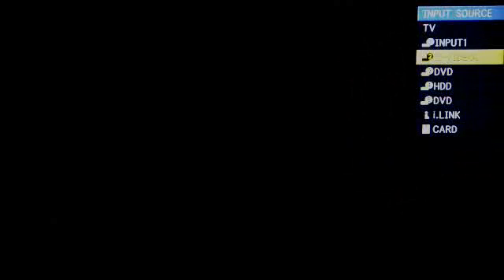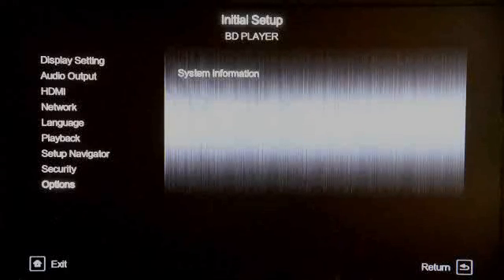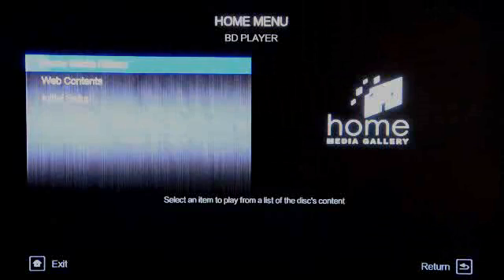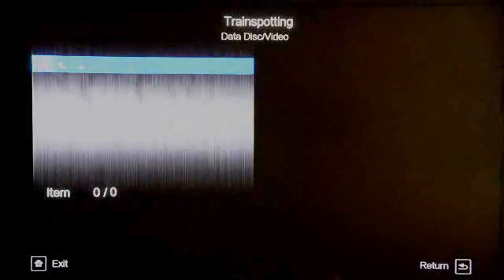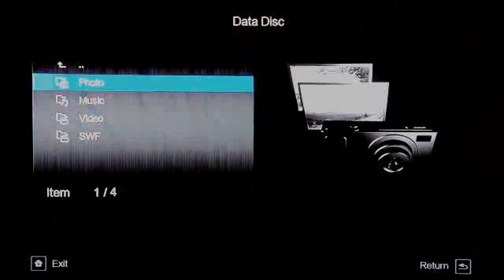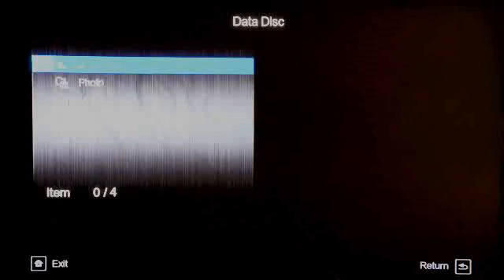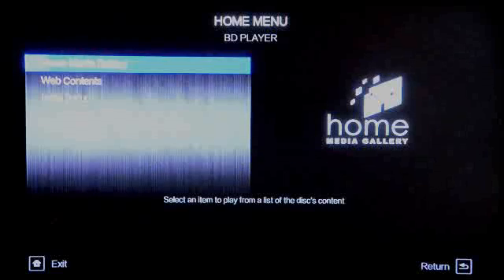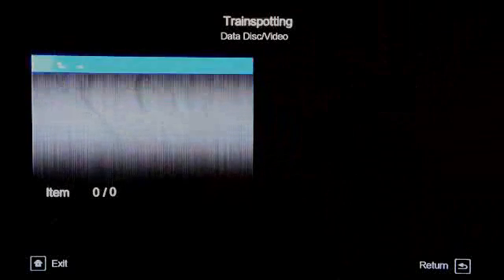Pioneer BDP-150 Error accessing Data Disks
A quite clear malfunction of the Blu-Ray Reader Pioneer BDP-150 when accessing Data Disks. If accidentally a data disk is left inside the unit and the Power is switched off, when trying to access another data disk, the previous content will be read from the memory of the machine (instead of reading the actual content of the new data disk inserted). The malfunction happens with firmware 1.05, but the Pioneer Support, contacted, said that the new release 1.08 does not fix the problem.